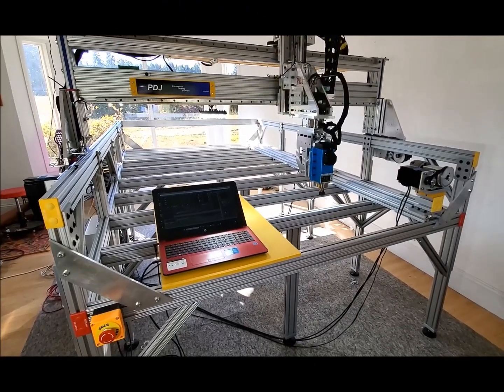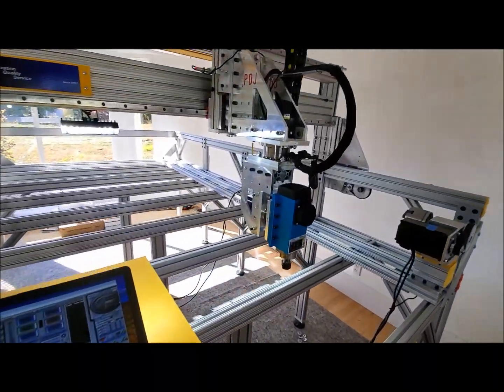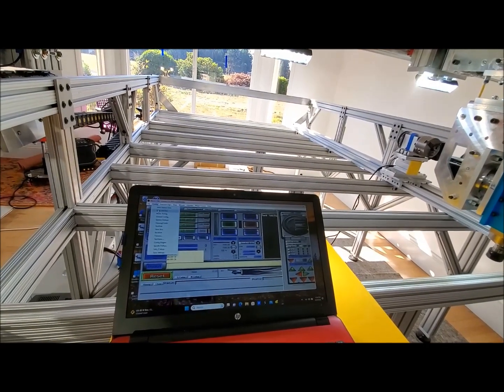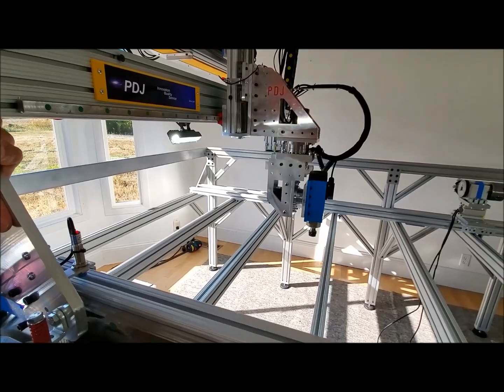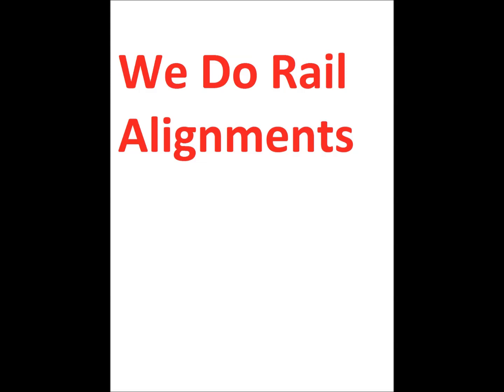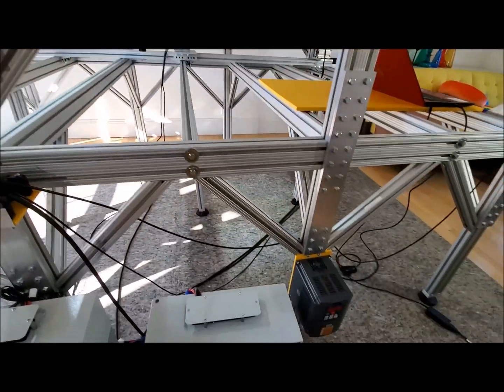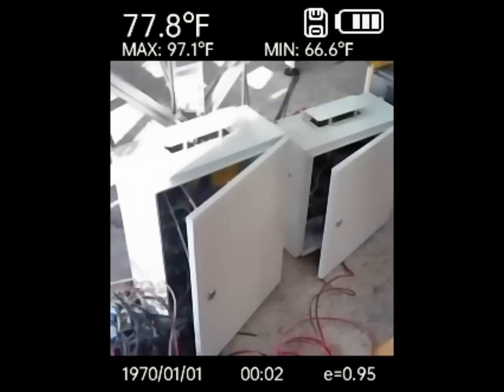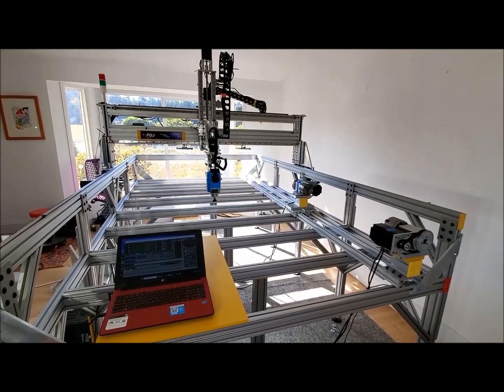Assembly Review + References We are the only one that do it like this, making the best CNCs.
*You can see the difference* – AND now what you could not see is shown here with this new assembly review. References Below *B2B*

We are often asked what is the difference between Us and Them. There are a lot of differences but I do not want to give away too much info :)

So, in this video I talk about what makes our machines so special!

Each part is meticulously Inspected and Cleaned before being added to the assembly! All the linear bearings are adjusted, tested, and replaced if necessary. Attention to the details is critical as the machine comes together. This is why we no longer do kits.

There are 1000s of our CNCs working and making cool things. Our results are from 20 plus years of CNC design experience.

What sets us apart is our Solid Designs and Commitment to our customers.
Here are some really great references-

List of owners also includes other business-
*Corporate Owners
Global Link
lockheed
Adidas
Control Tech
Plus Many More!
*Government
*Public Schools

I hope you find it informative, and as always please let us know if you have any questions, want to see a demo, or want to get a quote.